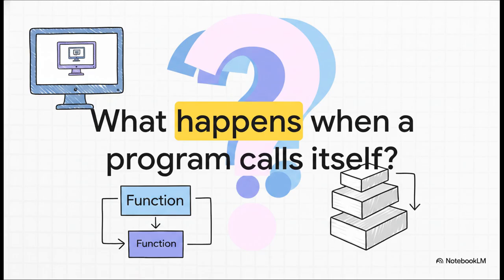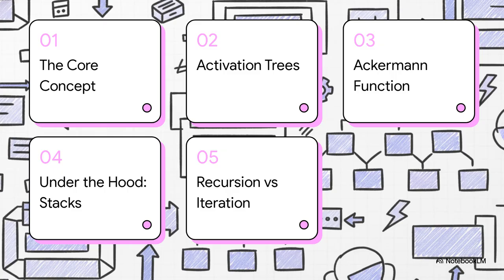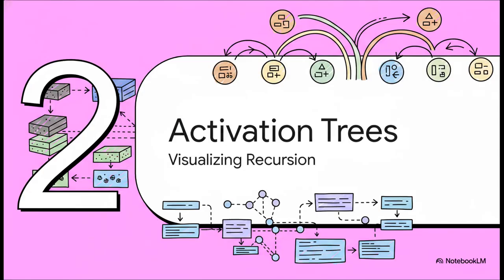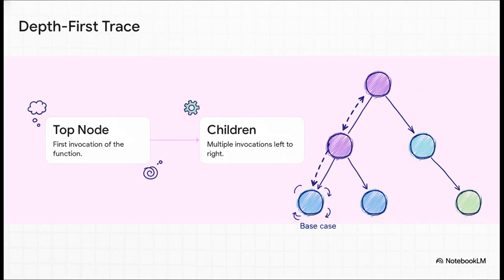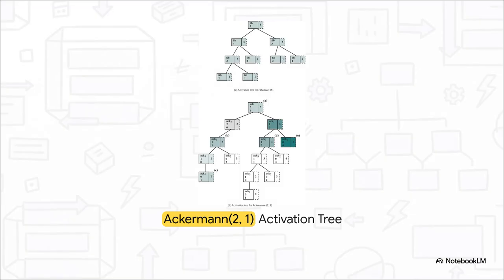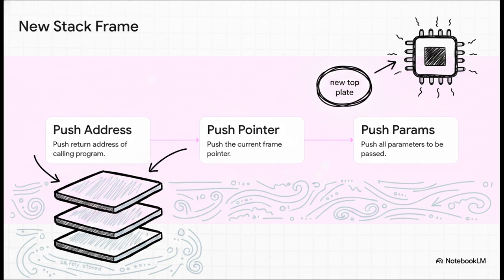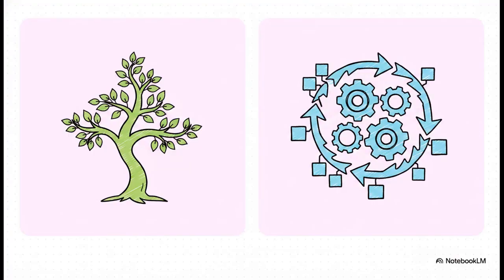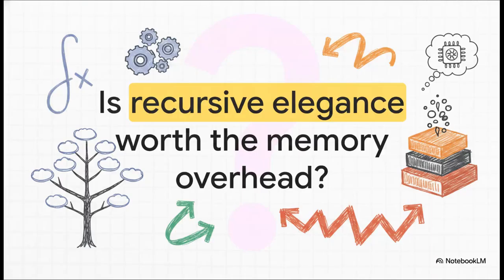Stallings COA11 - Chapter 27: Appendix F: Recursive Procedures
Book/Source: Stallings COA11

NotebookLM Book Studio video overview for recursive procedures, base and general cases, activation trees, control stacks, and recursion versus iteration.